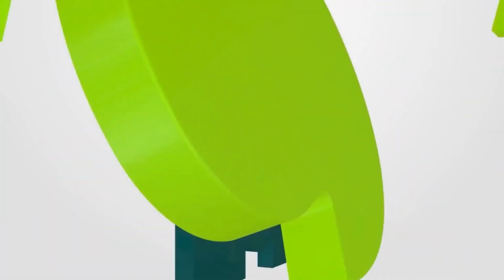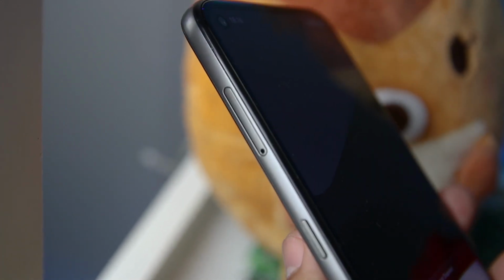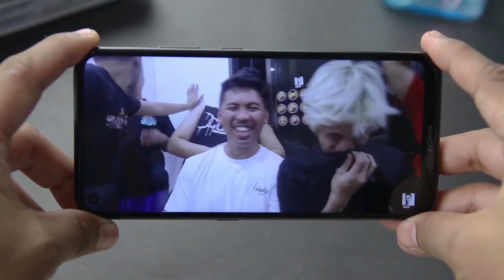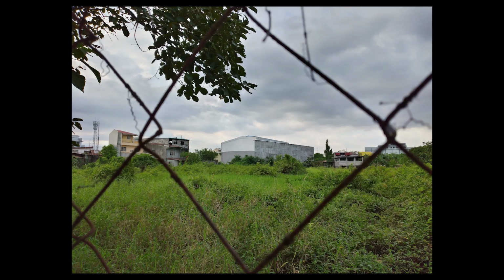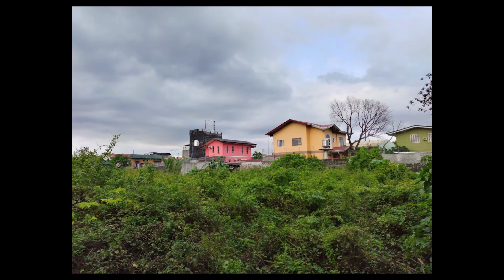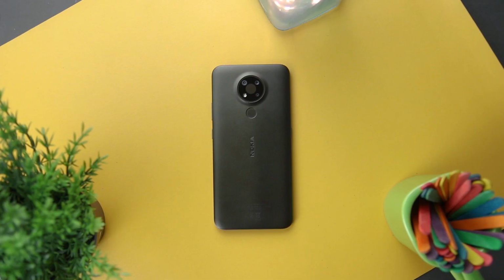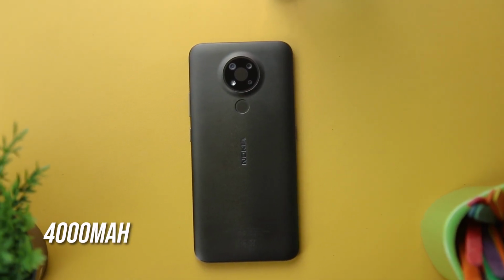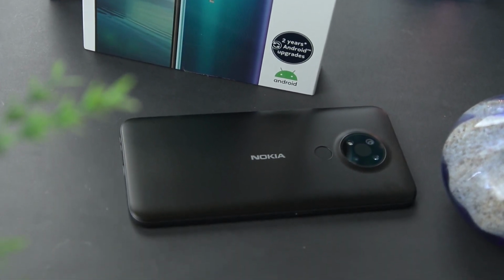Nokia 3.4 Review - Better than Nokia 2.4?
The Nokia 3.4 launched alongside the Nokia 2.4 but what's the difference between the two?